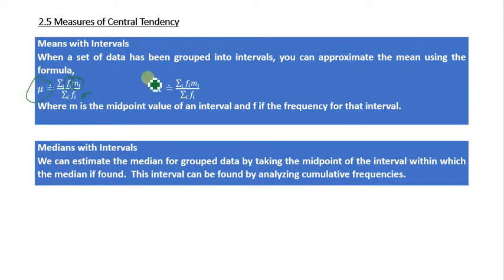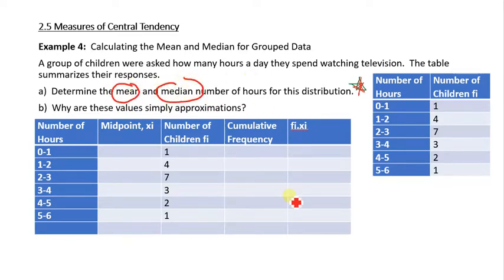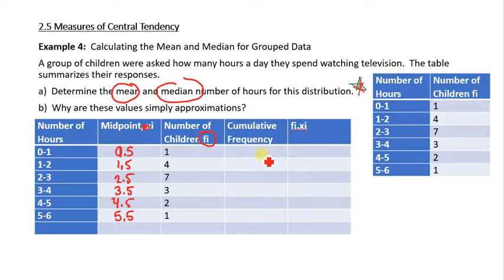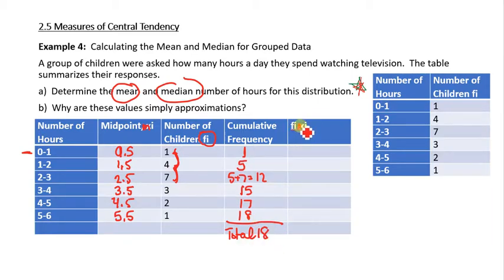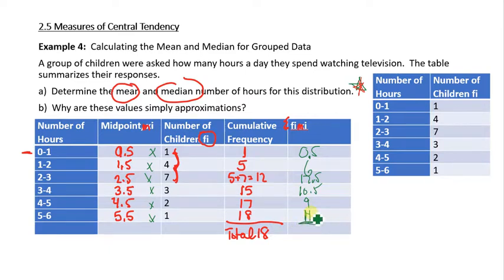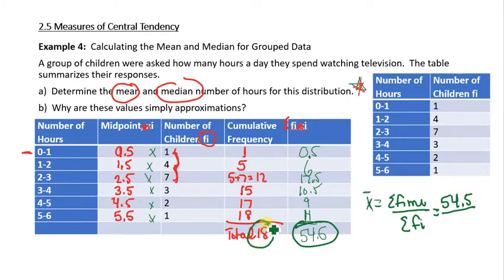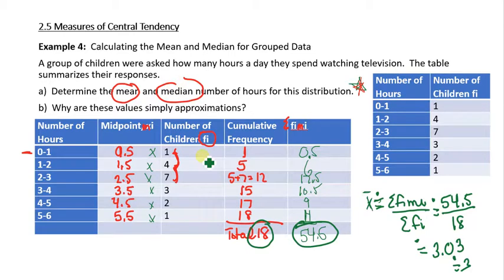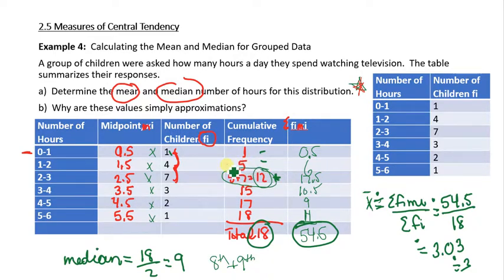MDM4U 2.5 Measure of Central Tendency Video 5